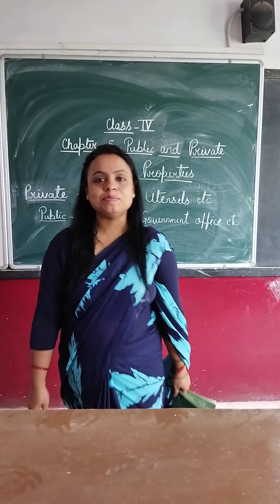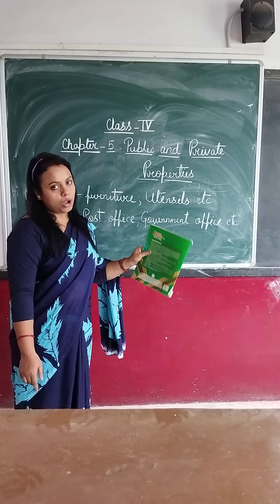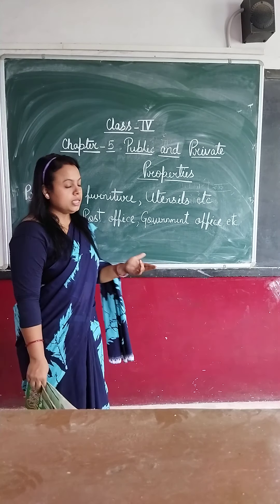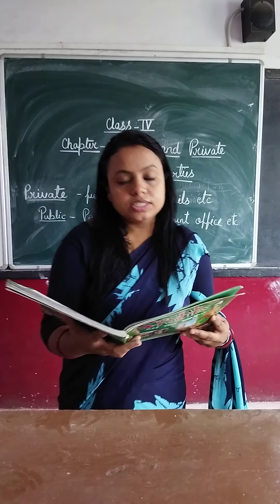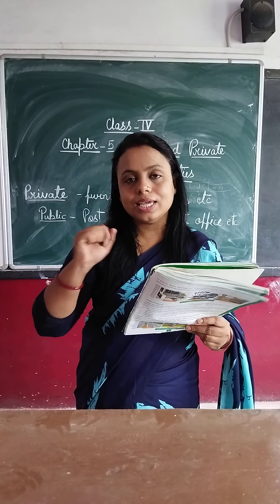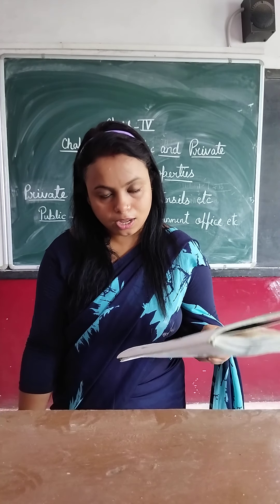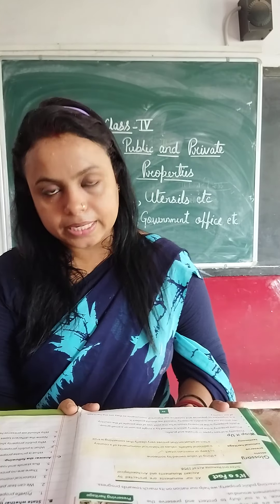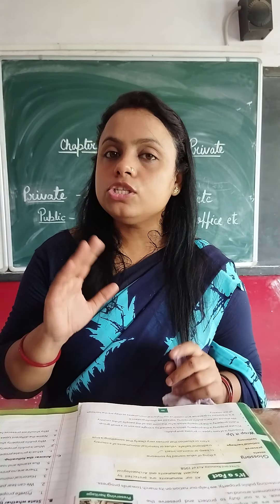Chepter-5 Public and Private properties. full explanation